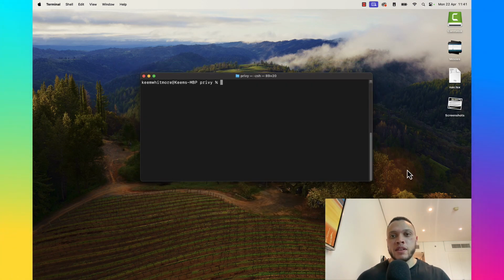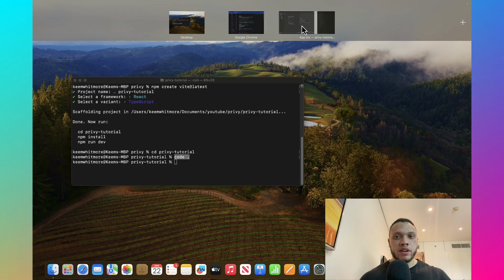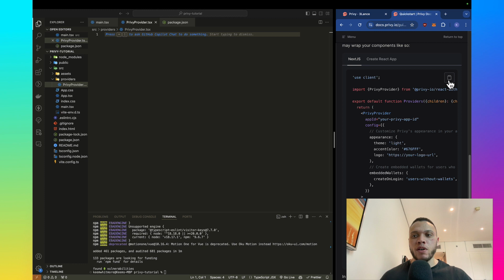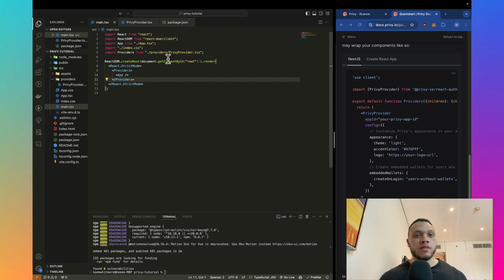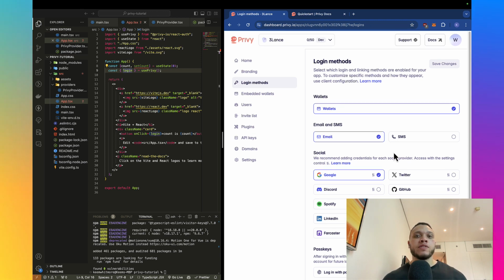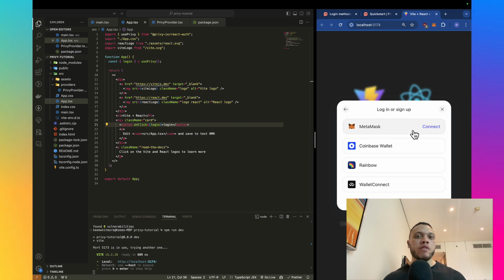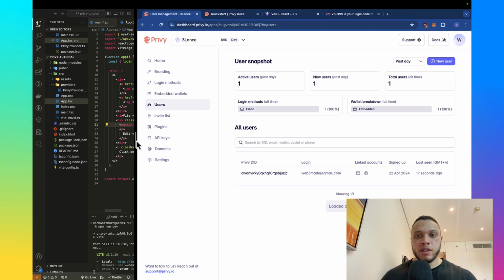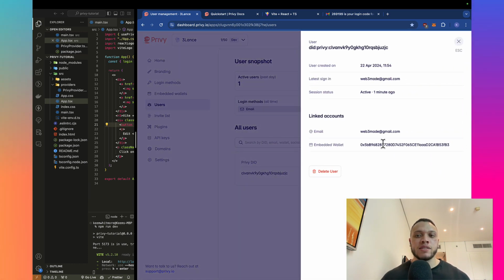Build a Seamless Web3 login, Non-custodial wallet (PrivySDK + React)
Privy SDK is a non-custodial wallet authentication solution, that removes the complexity of crypto wallets. Now, you can seamlessly onboard new users to your Web3 app, without them even knowing about crypto or Web3.

Requirements:
Node v18+
React v18+
TypeScript v5+

Timestamps:
0:00 - 0:22 Intro
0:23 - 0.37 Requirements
0:38 - 2:14 Part 1: Setup
2:15 - 3:23 Part 2: Privy Provider
3:24 - 7:14 Part 3: Login methods
7:15 - 7:37 Summary